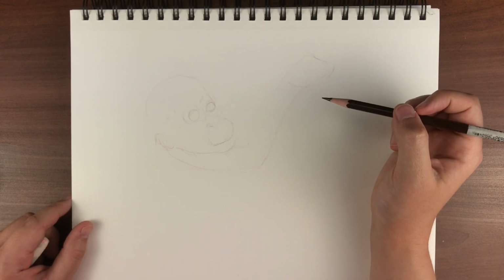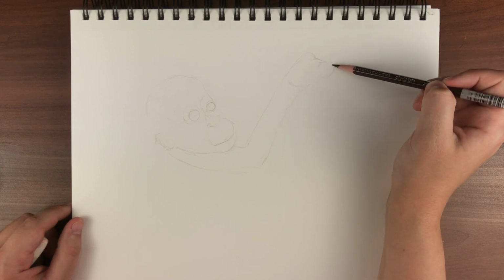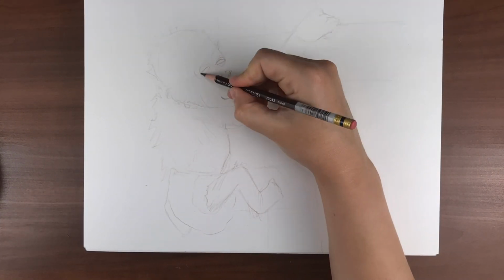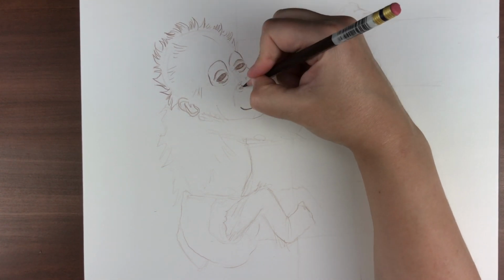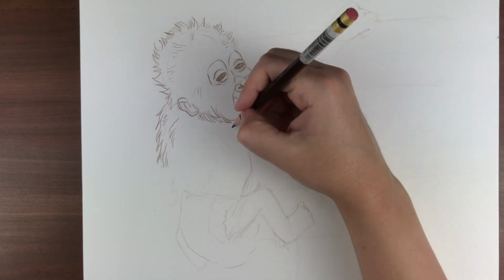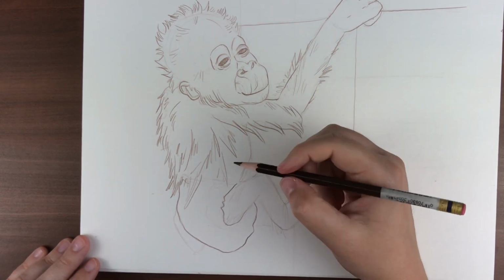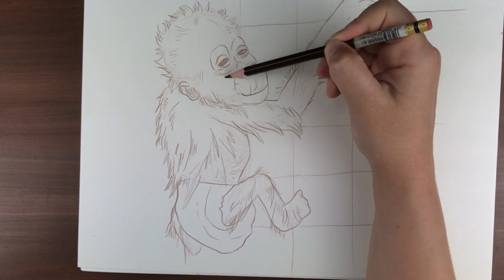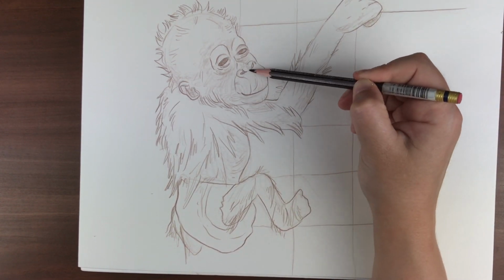Baby Ape in Diaper! 3 Emoji Drawing Challenge Series (Ep. 4) | Col-Erase Sketching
This is episode one of my new tiny, short baby video series combining an entry from my Instagram of 3 emojis into an illustration! Today I’m combining 🌝🦧☣️ to make a col-erase sketch of a baby ape in a diaper?

Curious or want to know any of the supplies or programs I’m using in this video?

It really helps me out to keep growing this channel and make more content you guys enjoy! I respond to everything so don’t be shy! ♥

Go follow Terminal Satire!

Ink Brush Tip Pen
Derwent Watercolor Pencils
Copic Multiliners
Prismacolor Premier Colored Pencils
Water Brush Pens
White Gel Pen
Adobe Creative Cloud Subscription
Desktop PC
Keyboard & Mouse